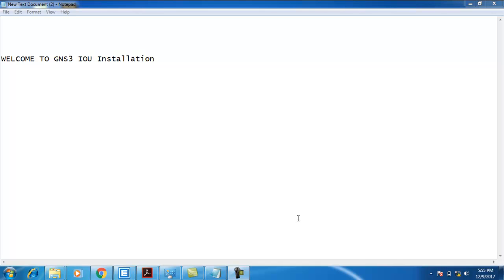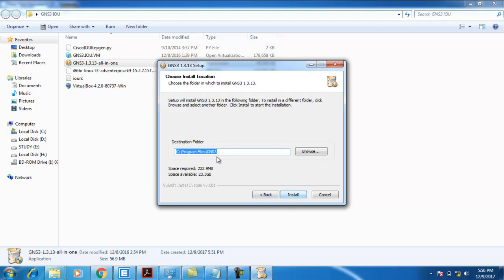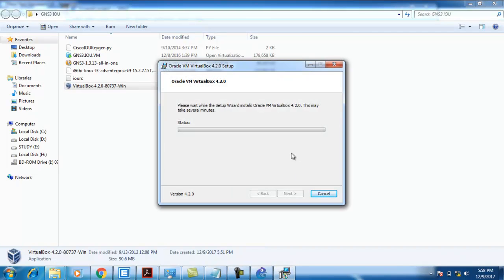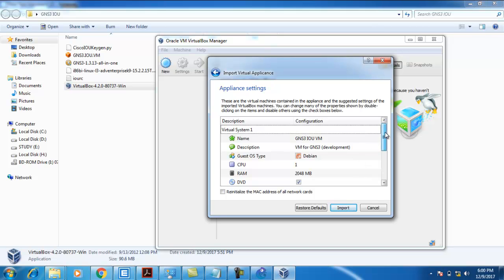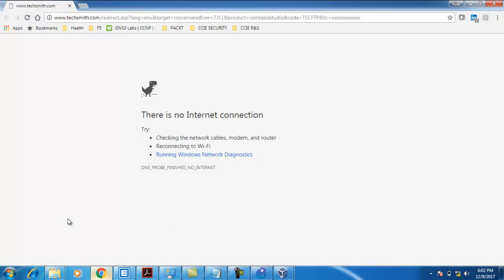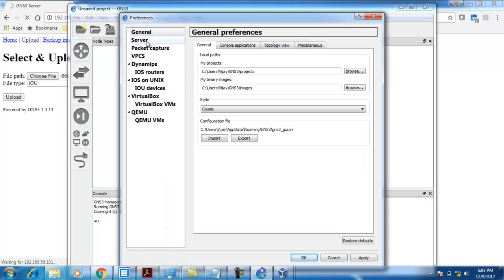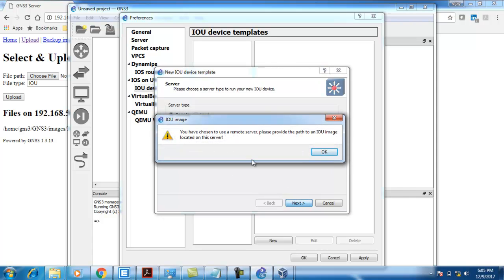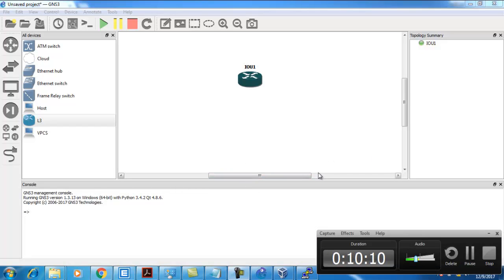IOU Instalation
This shows how to install IOU with GNS3

Edulynk Trainings is the best place to start your networking journey. Edulynk Training offers  CCNA Training online. Edulynk Trainings has a team of experienced instructors and wonderful infrastructure.